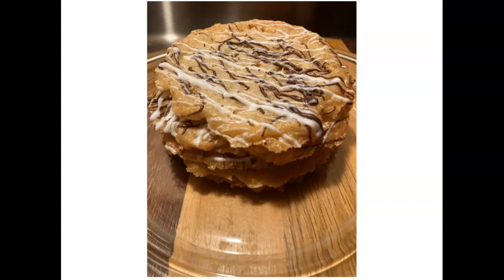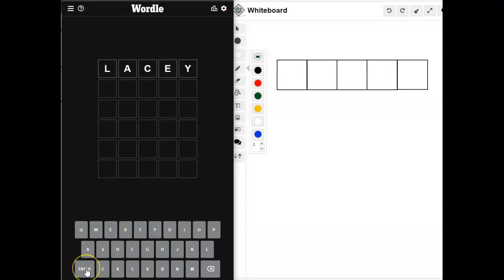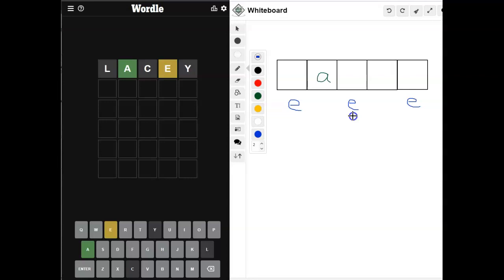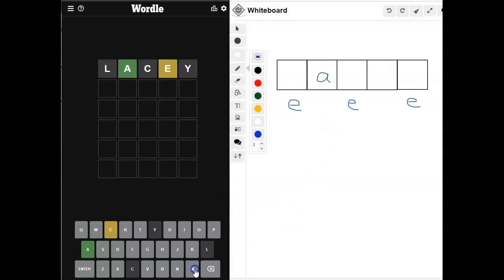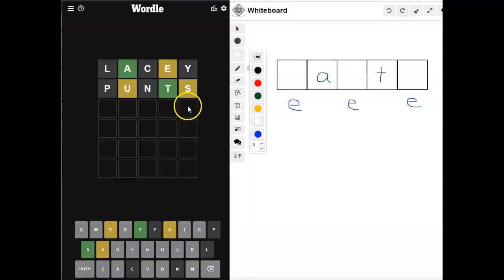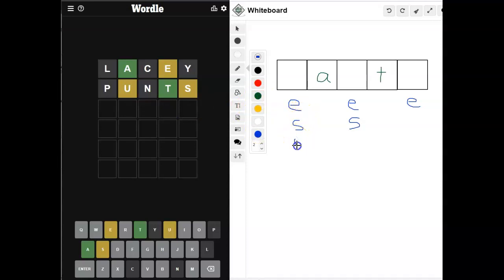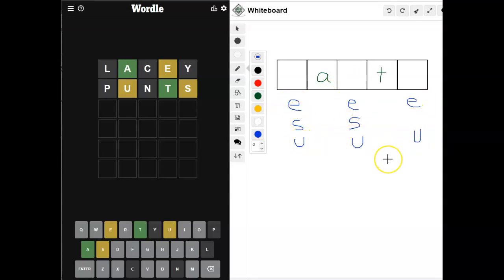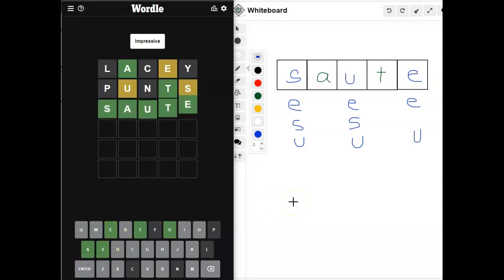SPOILER ALERT: Wordle of the Day for 3/18/22 ... Happy National Lacey Oatmeal Cookie Day!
* Candy Crush ) and other games.